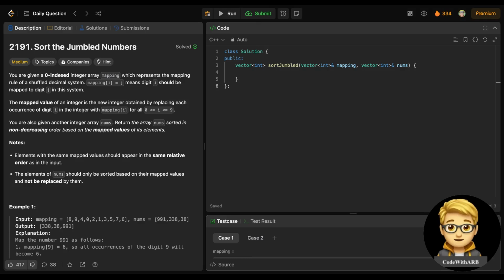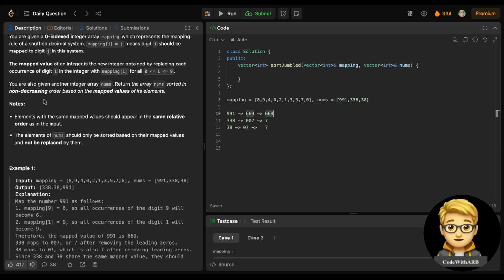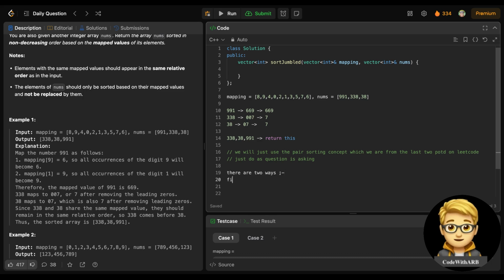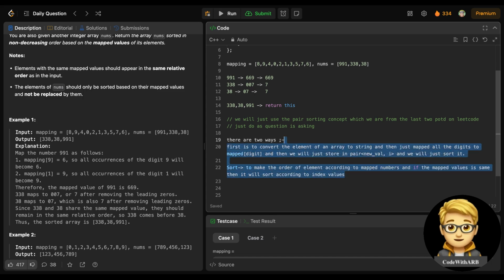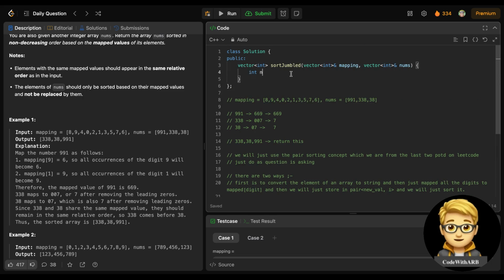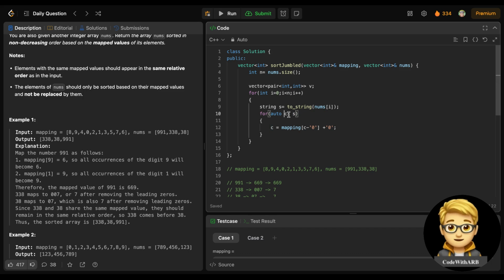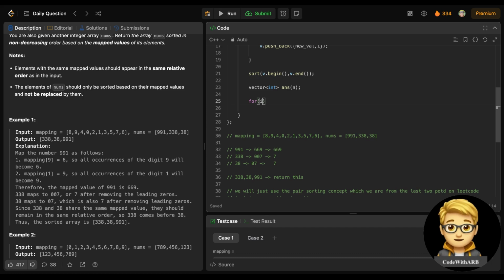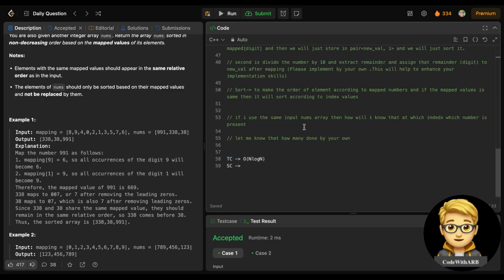Sort the Jumbled Numbers (LeetCode 2191) (2 Ways)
Still reading .

Be Happy 🙂